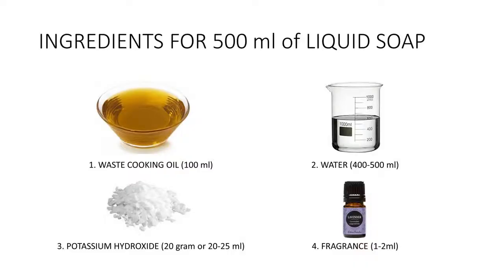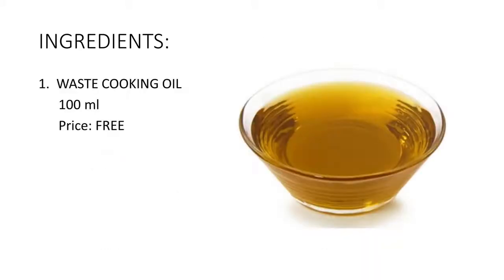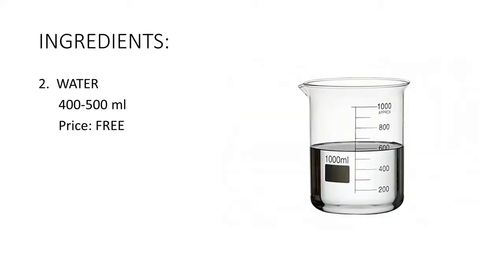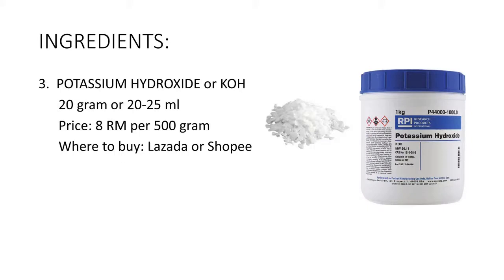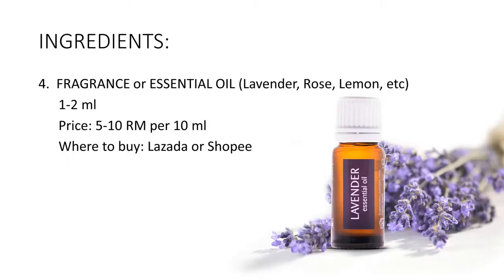Making Liquid Soap from Waste Cooking Oil - UTP Craft Series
Hello everyone, my name is Aqsha and I am from Universiti. Teknologi PETRONAS, Malaysia.
In this short video we will learn about soap production from waste cooking oil using simple apparatus at home.